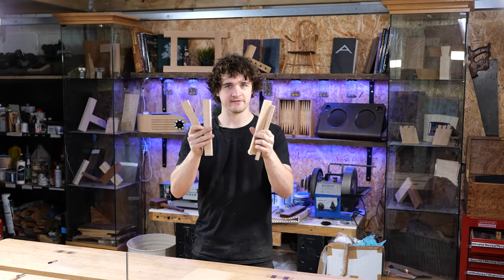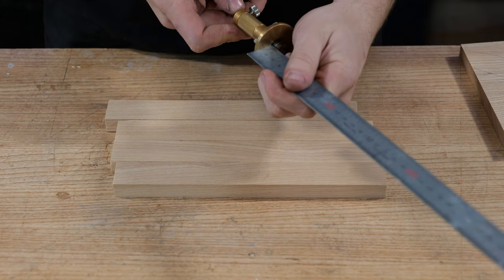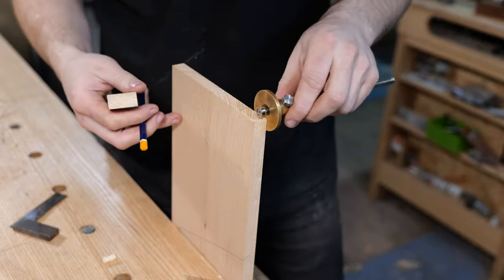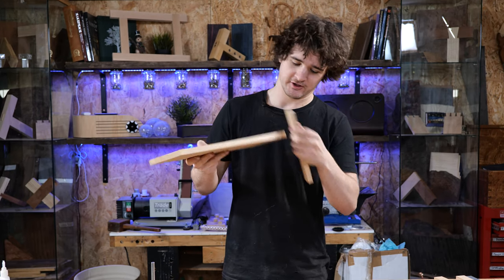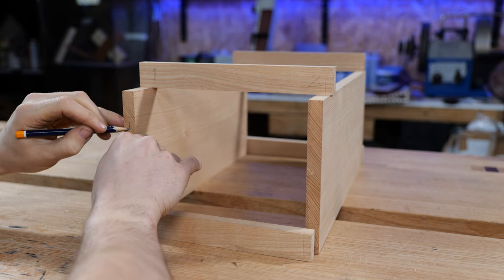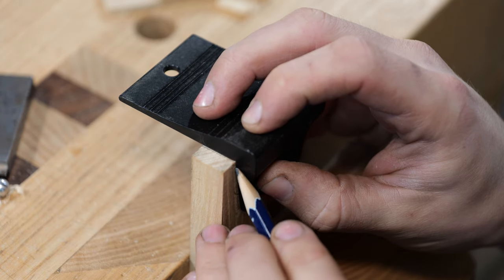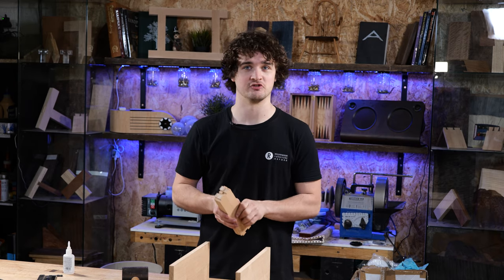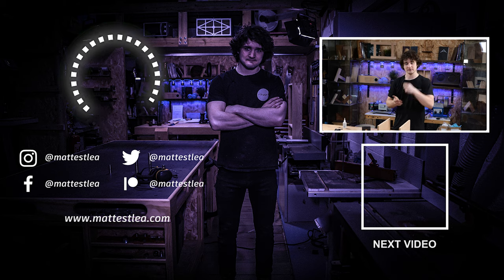How To Cut The Half Blind Dovetails | The Cabinet Project #3 | Free Online Woodworking School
In this lesson, I show you how to cut the half blind dovetails that hold the carcass together. If you want to learn more about the techniques covered in this video, be sure to view the supporting resources on my website below.